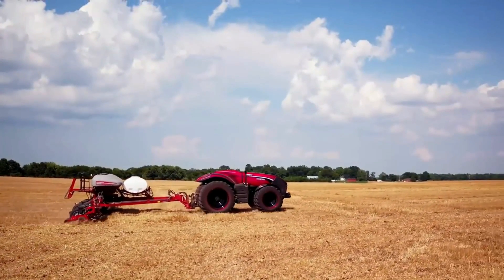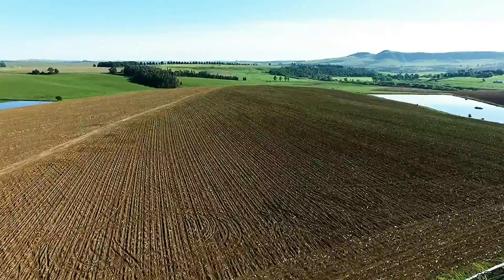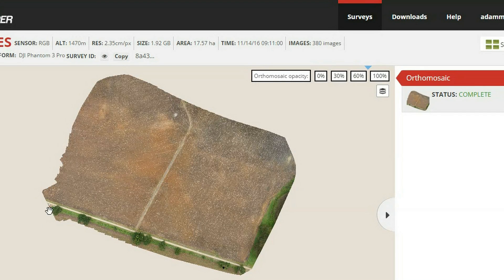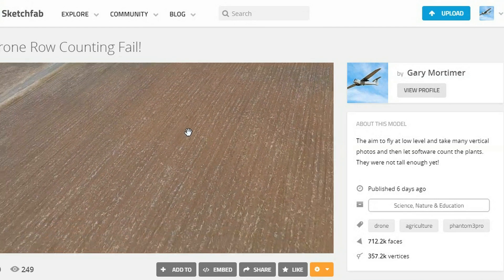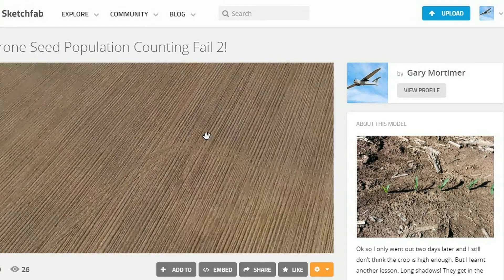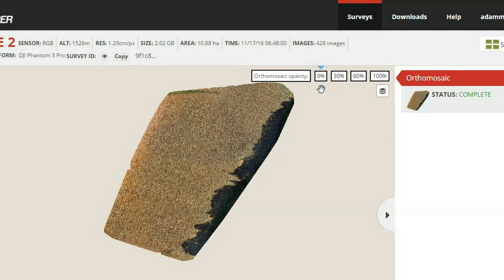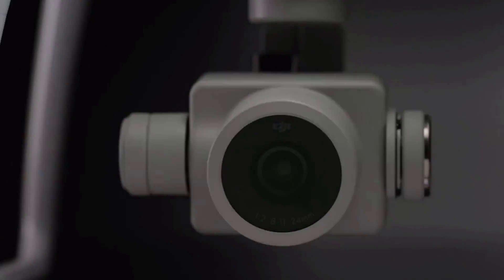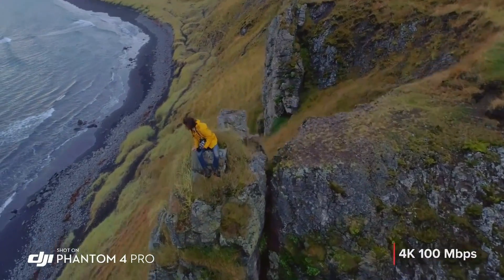Drone Precision Agriculture Fails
I have still not managed to map a field well enough IMHO to count the plants emerging. One positive is that I am more confident with DroneDeploy and my P3P and the fast turnaround of images from PropellerAero. The DataMapper portal takes ages to upload images. At least twice as slow as any other. I will wait until I have much clearer images before trying it again.